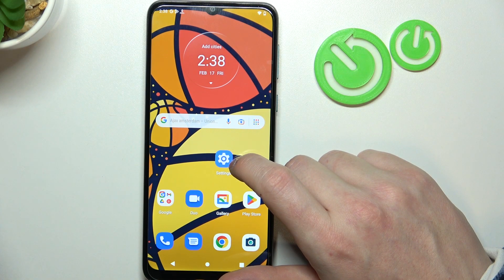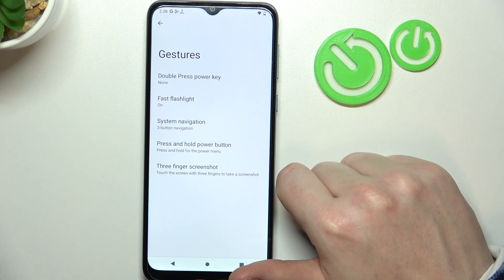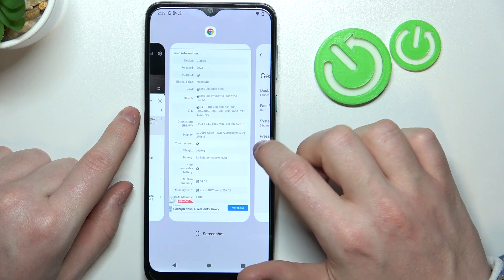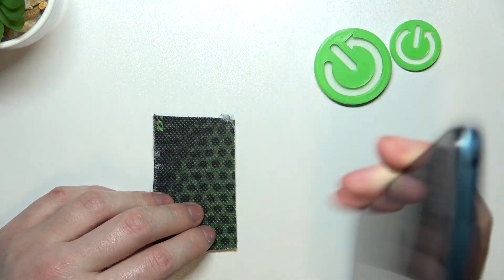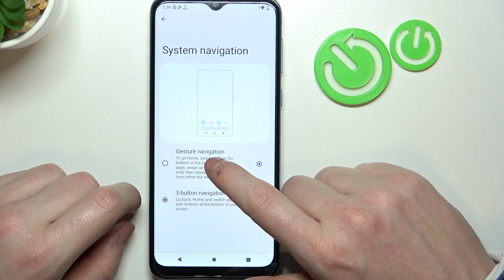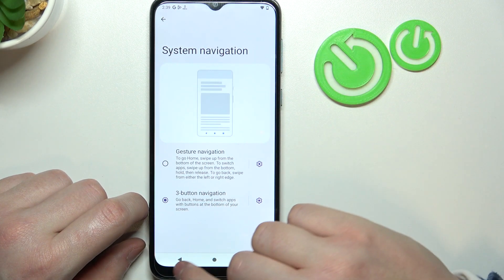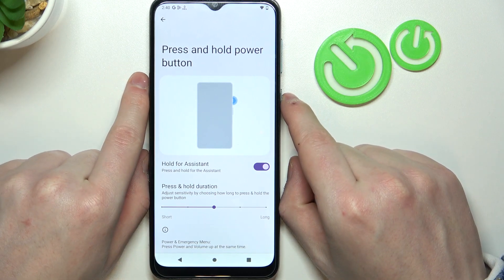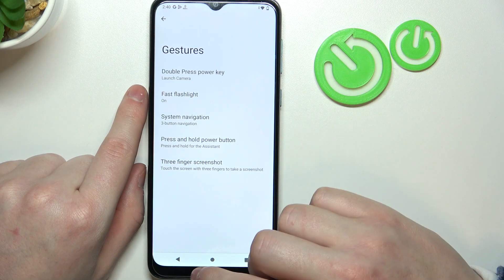How to Find All Gestures and Motion on MOTOROLA Moto E13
Find out more info about MOTOROLA Moto E13:
Hi! Today we would like to show you all gestures and motions of MOTOROLA Moto E13. Your MOTOROLA Moto E13 offers a range of useful gestures and motions that you can take advantage of.

How to find all gestures and motions on MOTOROLA Moto E13? How to set gestures and motions on MOTOROLA Moto E13?